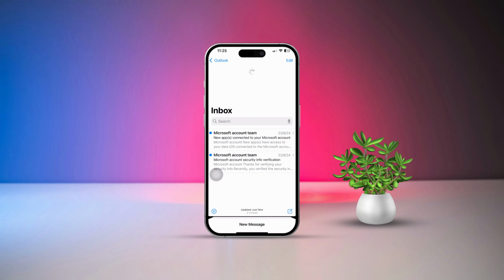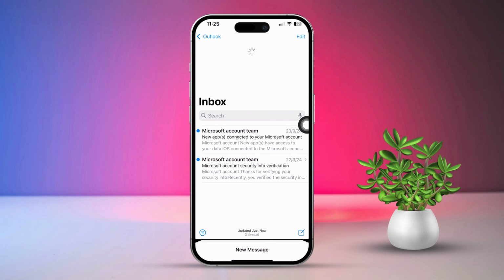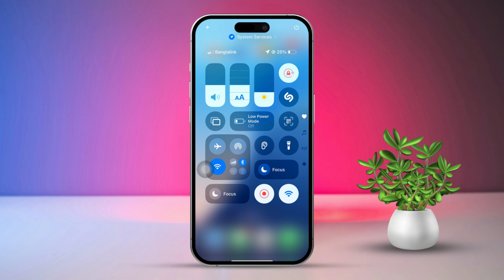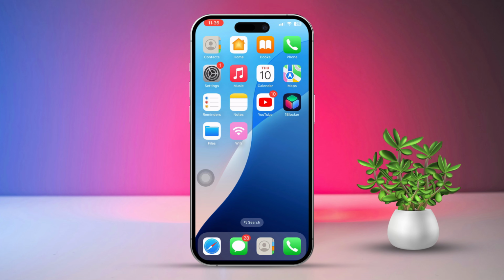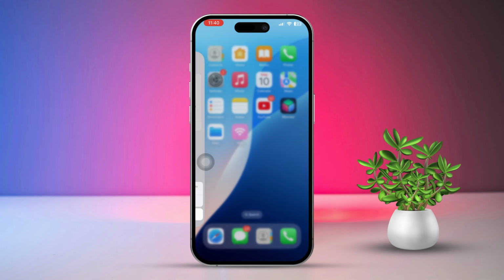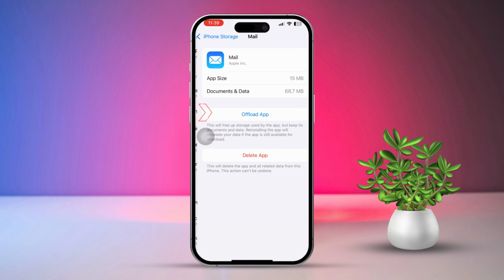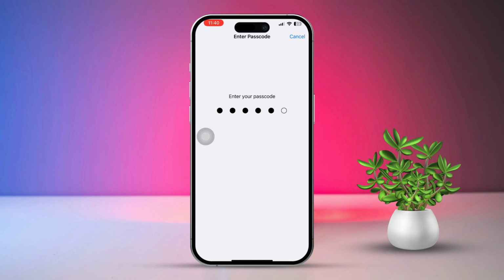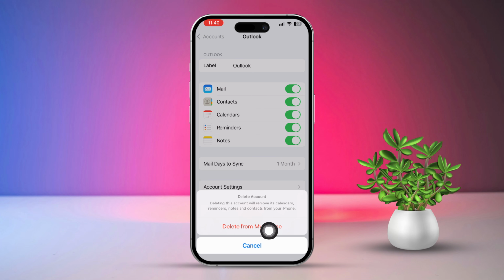How To Fix iPhone Mail Not Updating or Refreshing | Fix Mail App Not Showing New Emails on iPhone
Are new emails not showing on your iPhone? There's no need to be worried! This video shows the simple method to resolve the Apple Mail not refreshing issue with some grounded solutions! When the iOS mail app cannot refresh properly it creates a lag in the display of your Mail screen which eventually leads to the iPhone not getting new mails.

But with the proper tweaks on the settings, you can easily solve this mail not updating issue on your iPhone. Let's learn how!

00:01- Video Intro
00:18- Solution 1: Check Network
00:31- Solution 2: Verify Mail
00:52- Solution 3: Close Mail
01:09- Solution 4: Offload Mail
01:28- Solution 5: Reset Network
01:40- Solution 6: Re-Add Email
02:02- Solution End